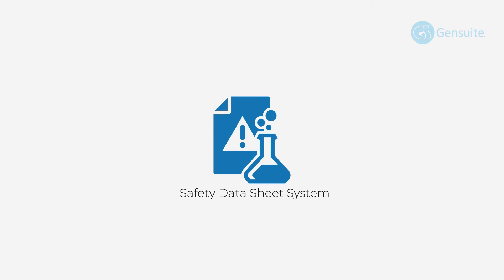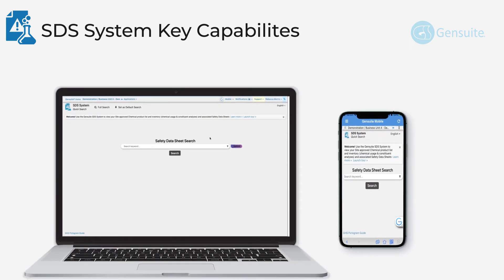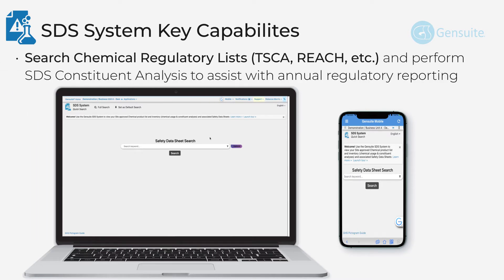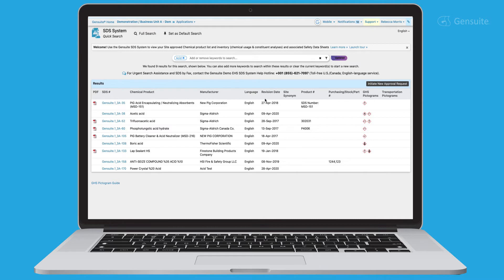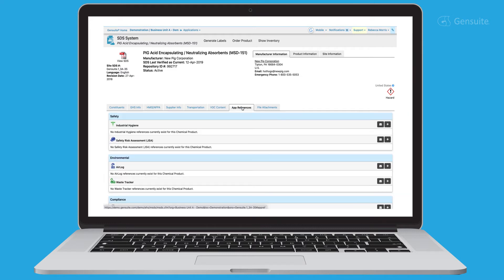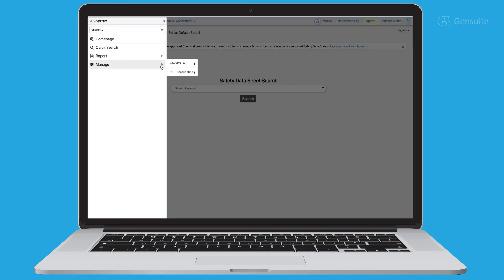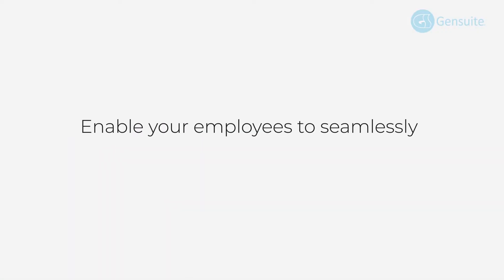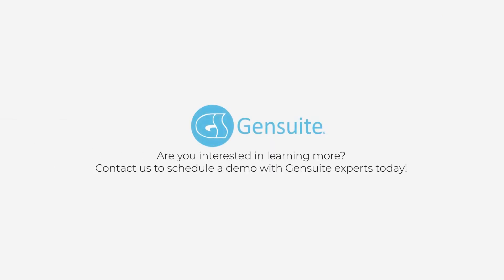Benchmark Digital® Solution Series: SDS System | Chemical Management Software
Fulfill your organizational needs for hazardous product material handling, compliance assurance, and Hazard Communication (HazCom) requirements with SDS System, a leading application in Benchmark's Chemical Management software suite. Easily enable employees to access the details of the chemicals and products they are working with from a centralized repository of Safety Data Sheets (SDSs) on mobile or desktop, and streamline management tasks such as establishing approval workflows to chemical storage & usage.

Watch this video to see inside the application module and discover all of the robust features and capabilities that can benefit your organization.